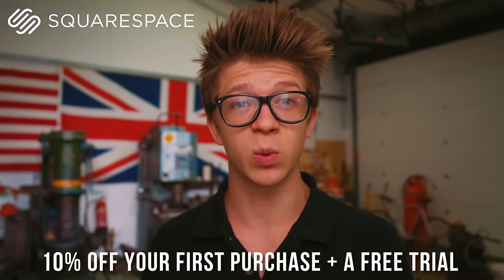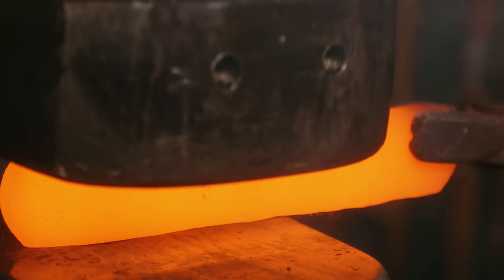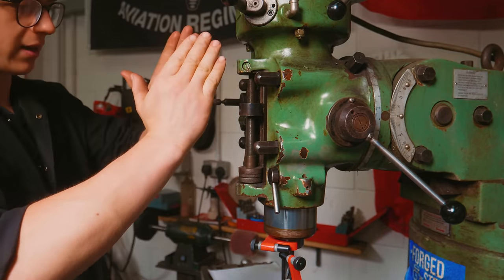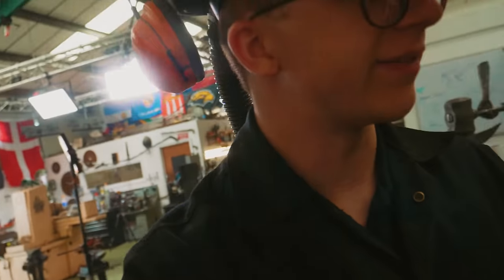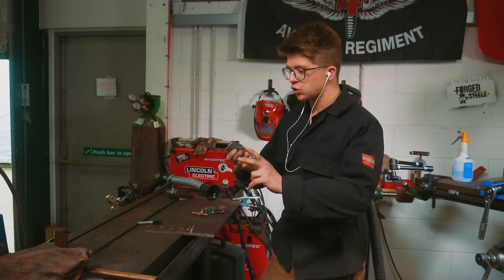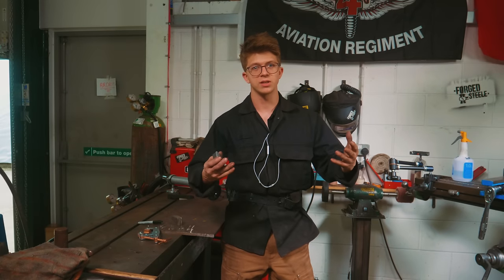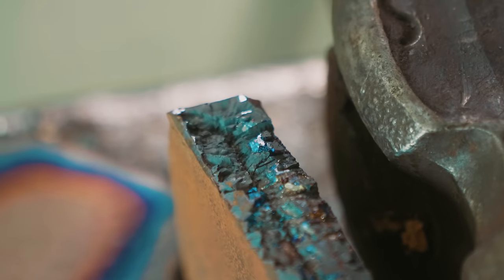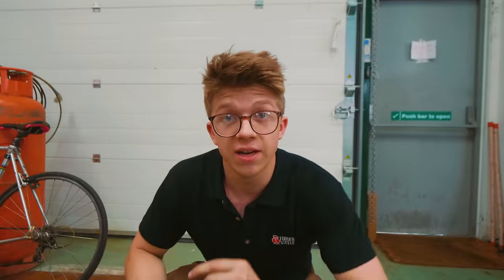CAN YOU MAKE TITANIUM & STEEL DAMASCUS?!?!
SD CARD